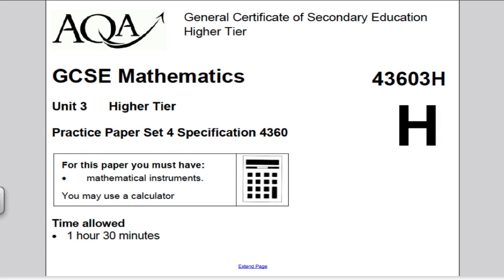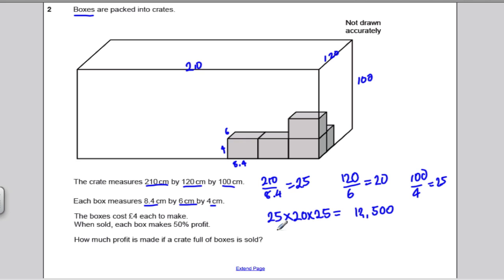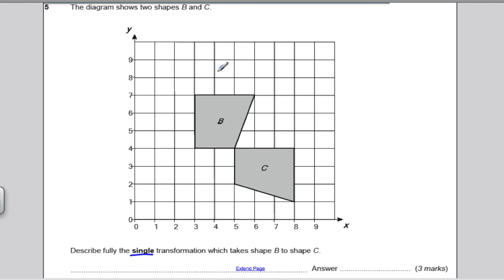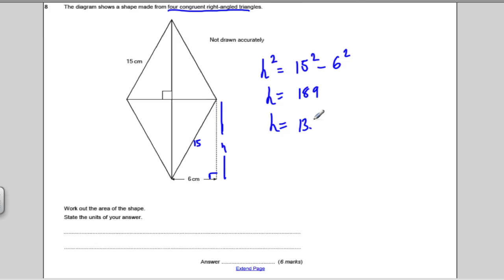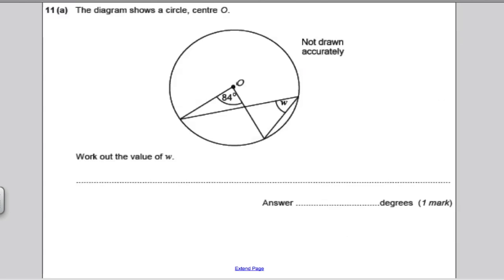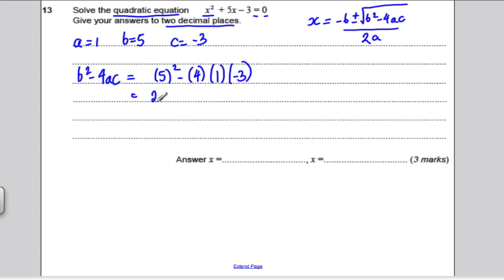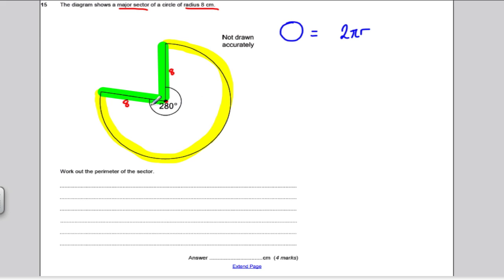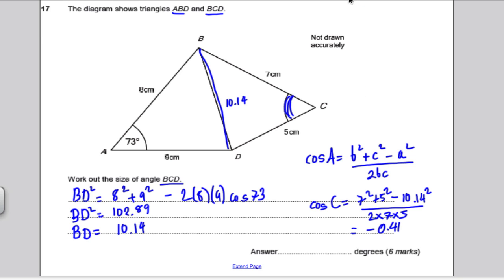AQA Maths GCSE Unit 3 Practice Paper 4 Solutions